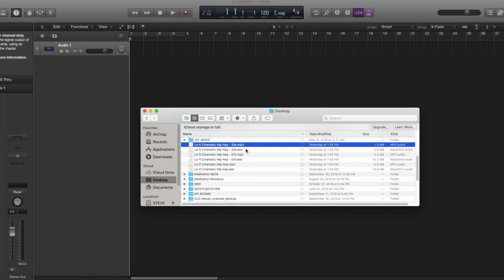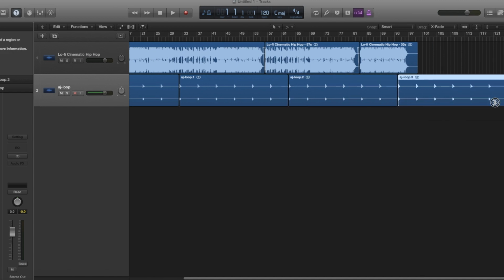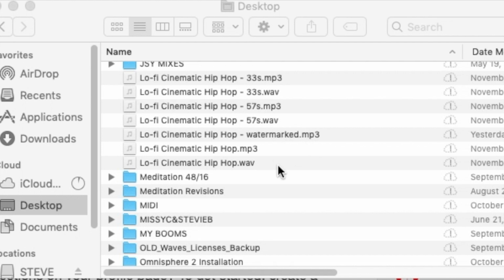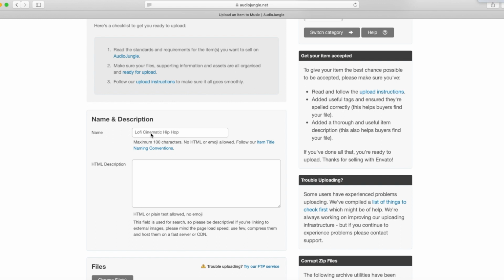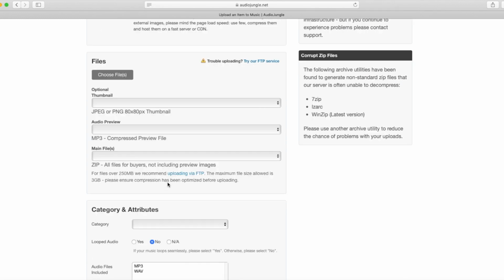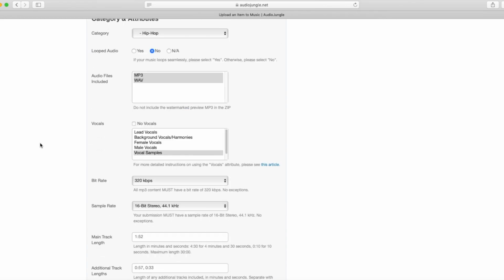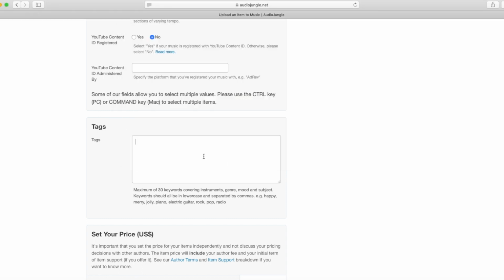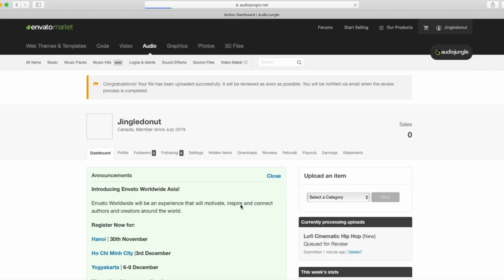How To Upload Your Music To Audiojungle - Quick & Easy Tutorial